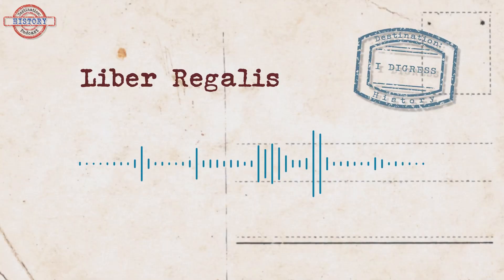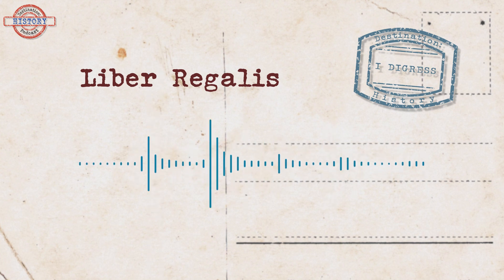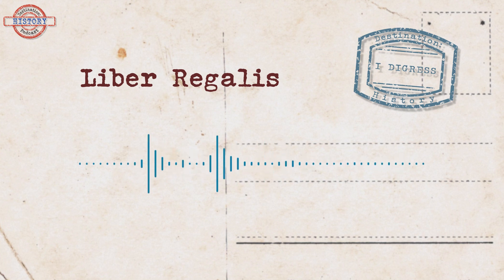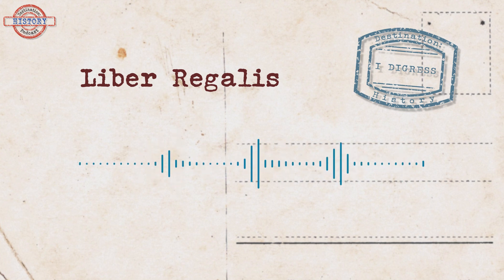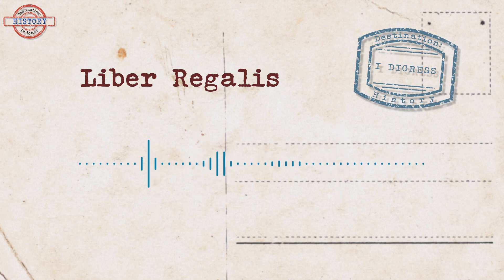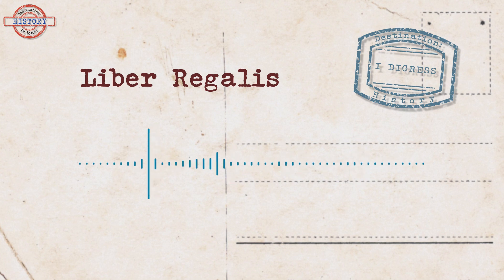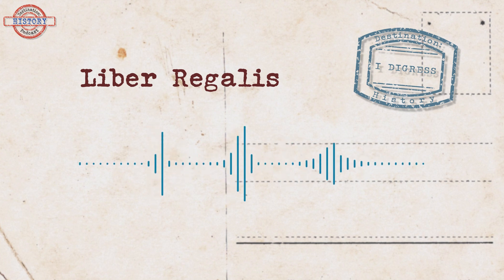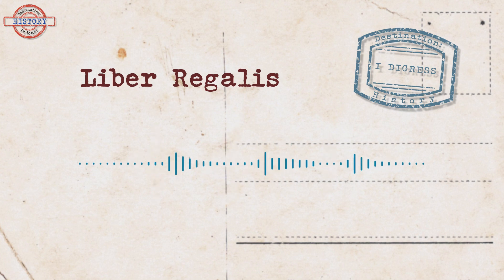Liber Regalis, a coronation instruction manual | I Digress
Our latest Coronation special episode is on the Liber Regalis, a real life coronation instruction manual. And it’s a lot more complicated than it looks. So grab a cup of tea and get ready for a Royally good time!

Check out the Destination: History podcast to learn more about this and other digressions.

First published: 30 April 2023

CHAPTERS:
0:00 - Intro
0:18 - A Coronation instruction manual
5:32 - What is a Coronation?
10:50 - What happens during a Coronation?
20:54 - Previous Coronations
27:35 - A modern Coronation